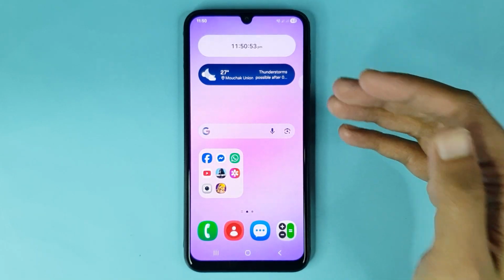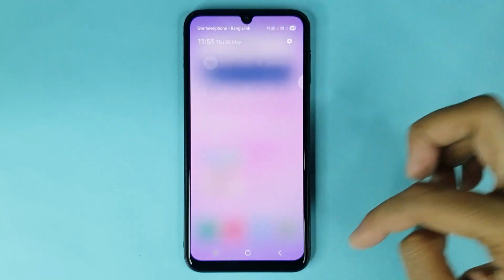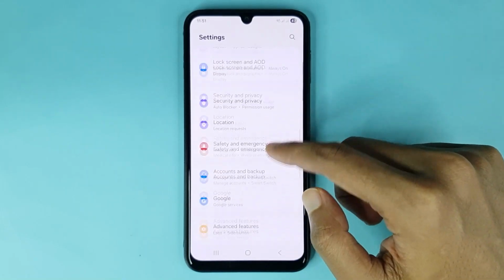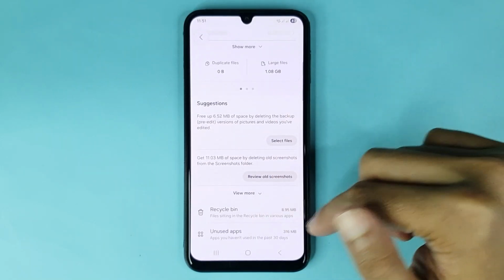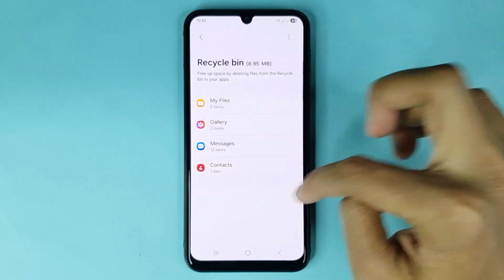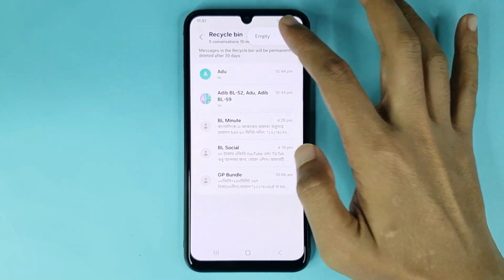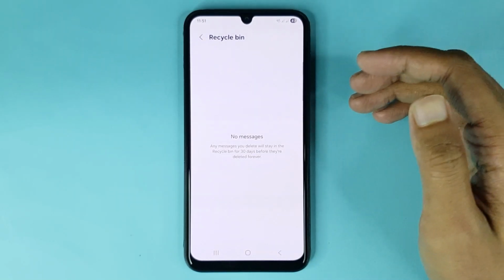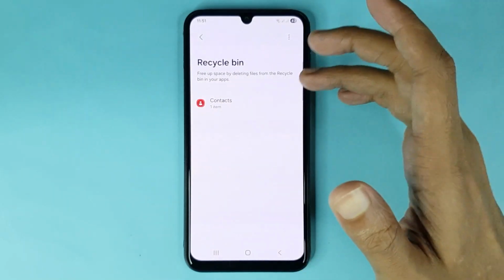How to Find Recycle Bin in Samsung A07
A quick tutorial on how to find recycle bin in your Samsung Galaxy A07 phone.